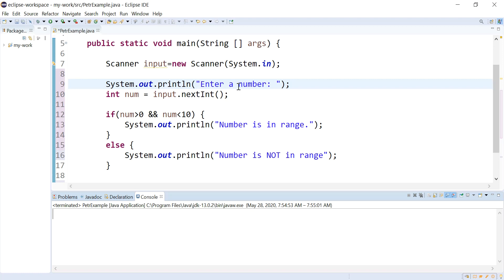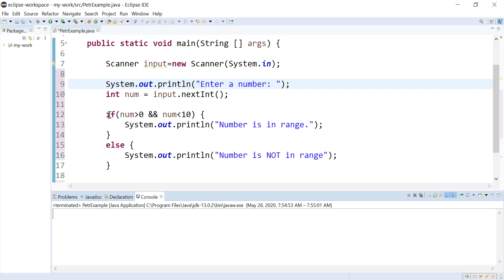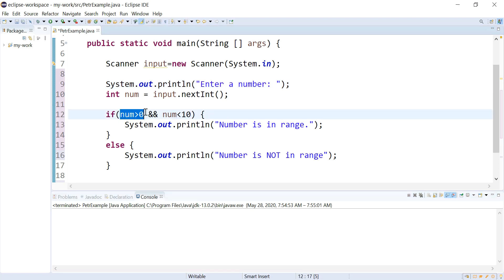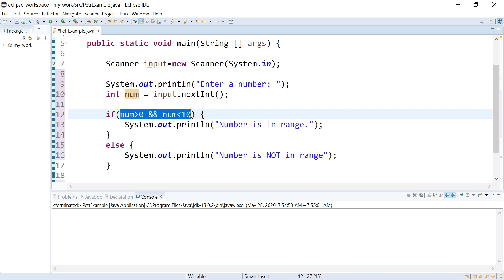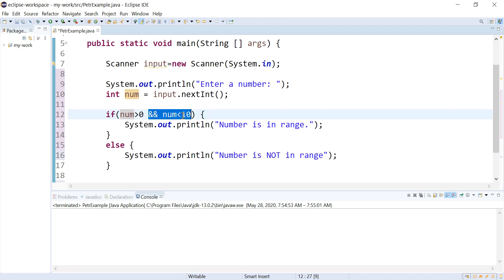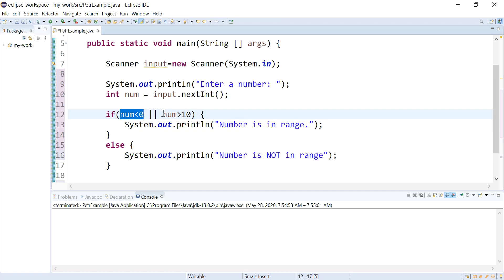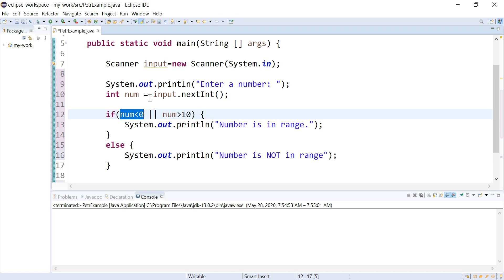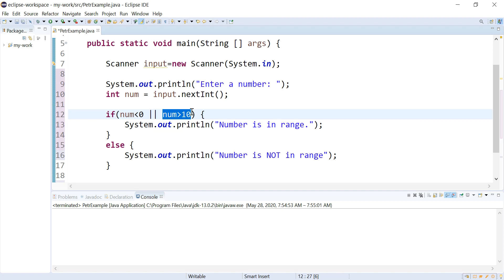Short Circuit Evaluation when Evaluating Boolean Expressions in Java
Short Circuit Evaluation when Evaluating Boolean Expressions in Java. When will the computer not bother to examine the rest of your complex condition built using AND and OR?